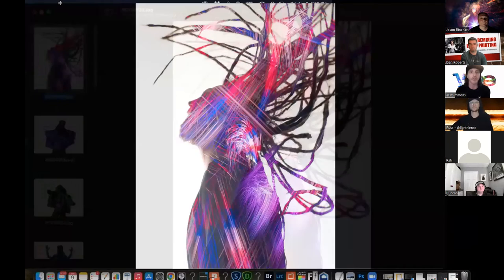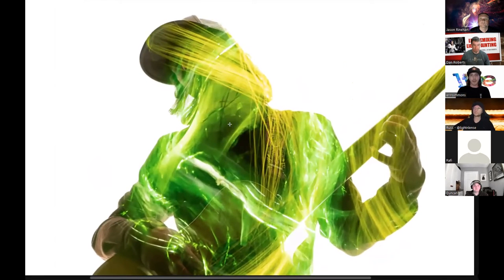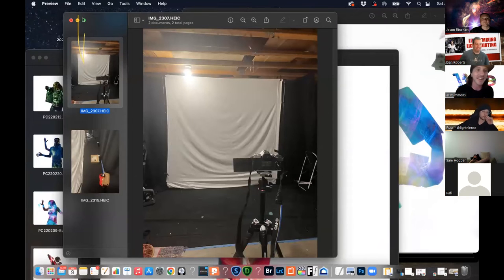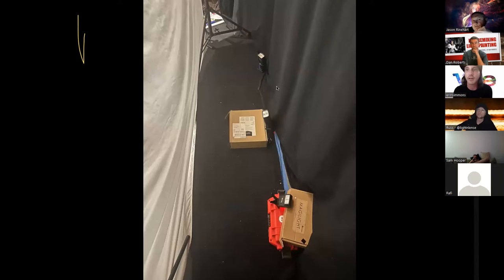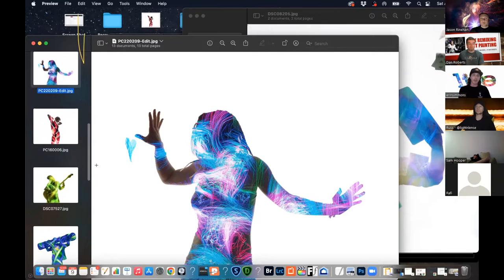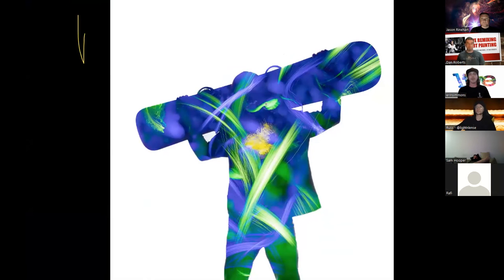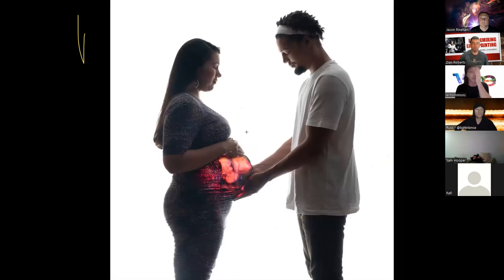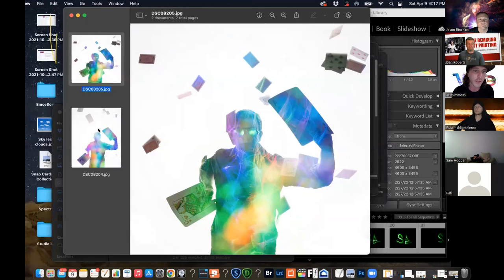Light Painting on a White Background, Technique Break Down by Erin Simmons.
In this Light Painting Photography video, Light Painting Brushes Brand Ambassador Erin Simmons breaks down one of his favorite Light Painting Techniques, Light Painting on a White Back Ground.

Using a White Bed Sheet as a background Erin uses flashes to create a silhouette of his model as they stand in front of the sheet. He then fills in the silhouette using tools from Light Painting Brushes. Erin frequently uses the Plexiglass and Fiber Optic Light Painting Brushes to fill in the the silhouettes The tools that Erin uses are available

Erin is currently working on a detailed video tutorial for this technique which we will link to once it goes live.